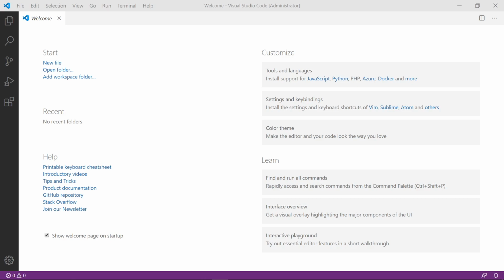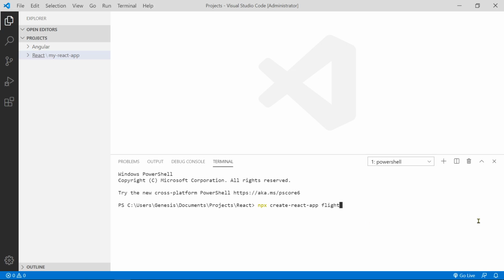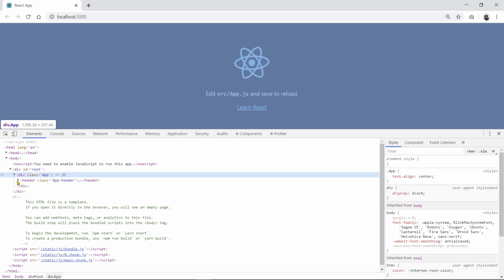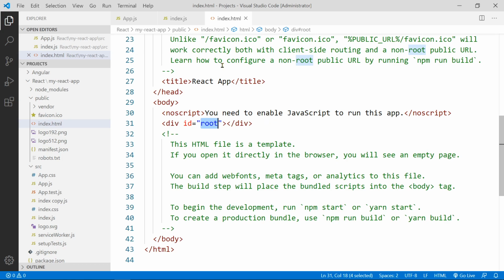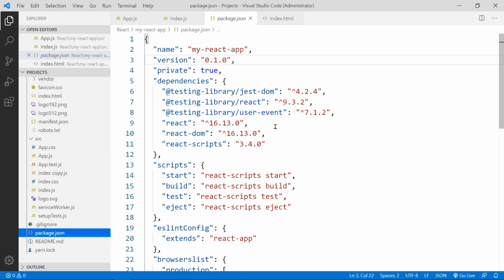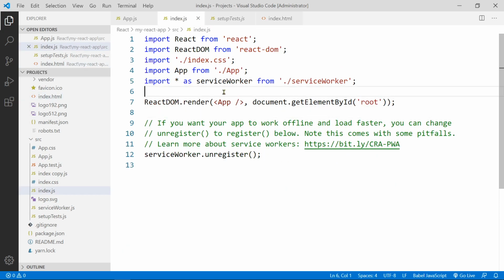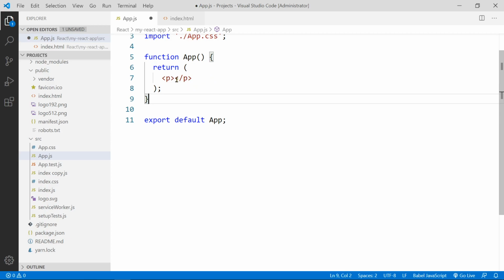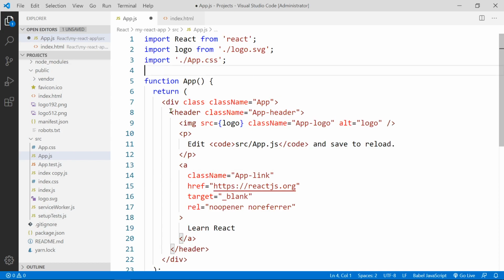First React App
Since React is just a JavaScript library, it doesn't really require a full-fledged framework to make it work.  It's main focus is on the view (user interface), so it can be injected anywhere to any page without relying on a framework.  However, if you want to build a complete single page application, then it's better to use an environment like Node.js and the command line interface (CLI) to build it.  It's more efficient.  In this video, we'll create our first React app using Node.js and the CLI.